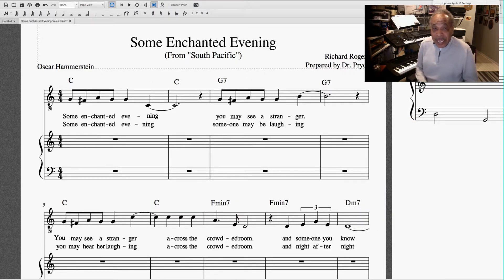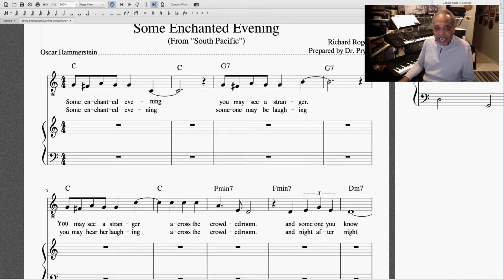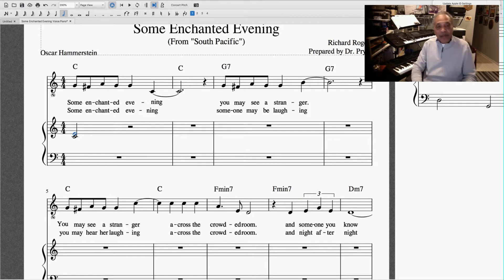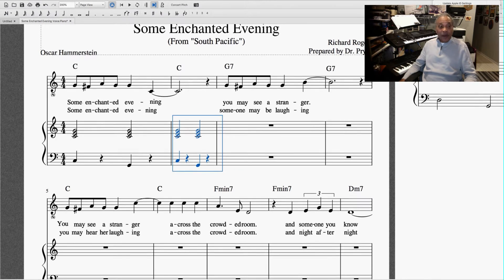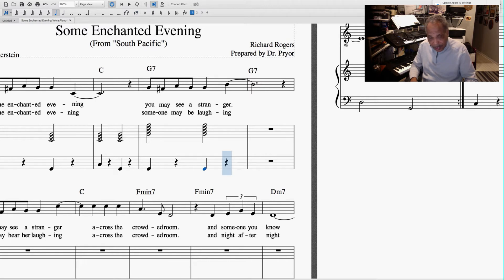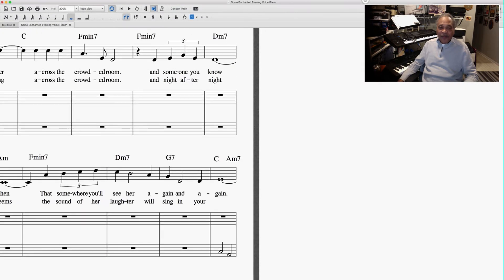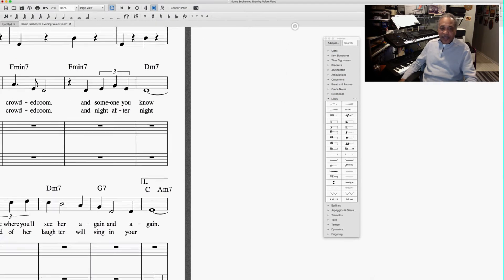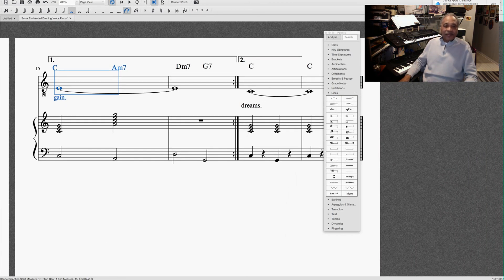Chord Input MuseScore 3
Final Module for Chord Input in MuseScore 3